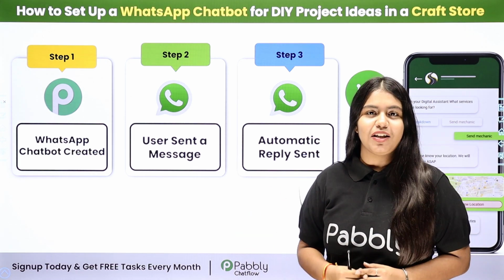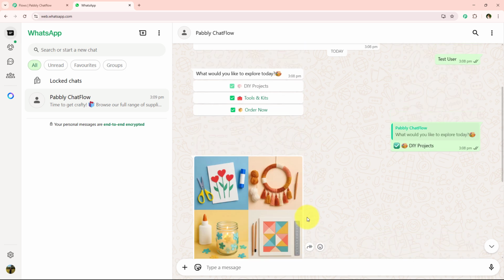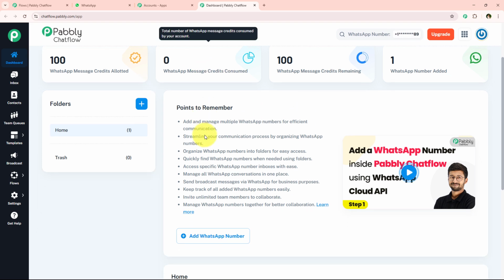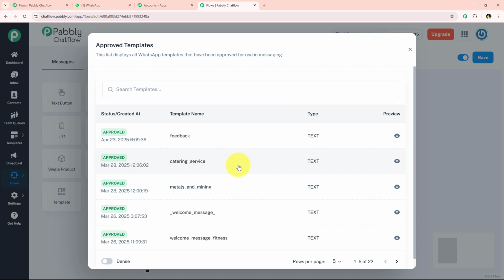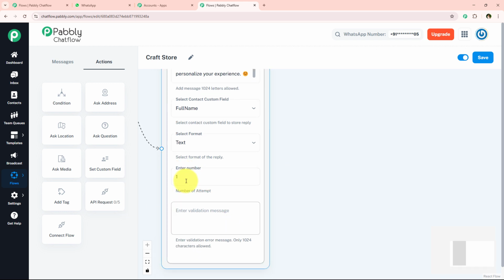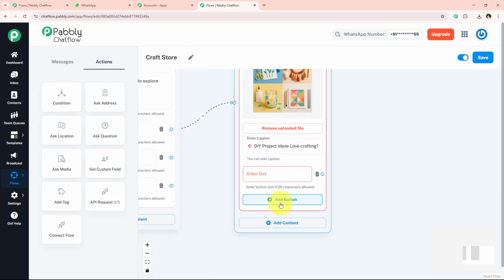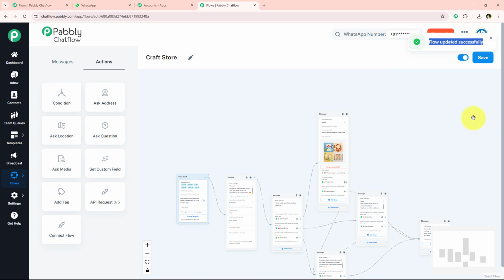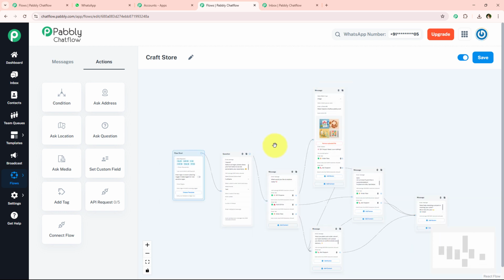How to Set Up a WhatsApp Chatbot for DIY Project Ideas in a Craft Store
🎯 Use Case: A craft store aims to share DIY project ideas. A WhatsApp chatbot sends weekly tutorials and supply lists, encouraging purchases.

Want to inspire customers and boost engagement in your craft store? 🧶🎨 With Pabbly Chatflow, you can create a WhatsApp chatbot that shares DIY project ideas, step-by-step tutorials, product recommendations, and more—no coding needed!

In this fun and informative tutorial, you’ll learn how to: ✅ Set up a WhatsApp chatbot that shares DIY crafts, tutorials, and seasonal ideas
✅ Suggest materials and tools available in your store for each project
✅ Offer instant replies to FAQs about products, availability, and pricing
✅ Use a drag-and-drop chatbot builder—no tech skills required
✅ Connect multiple WhatsApp numbers for your team to support customers
✅ Schedule craft ideas, promo offers, and workshop reminders

Perfect for creative businesses looking to inspire customers, increase footfall, and build a loyal community of makers. 🧵💡